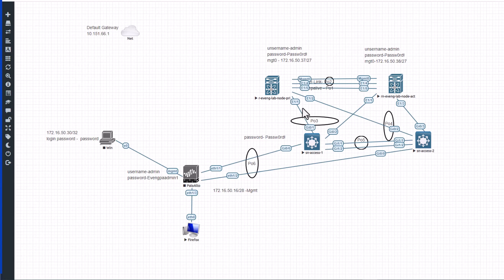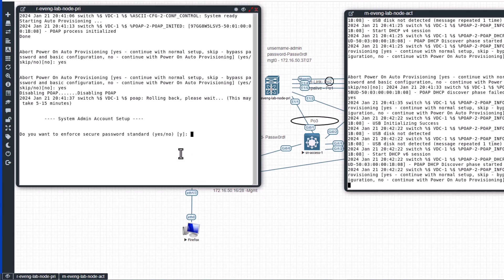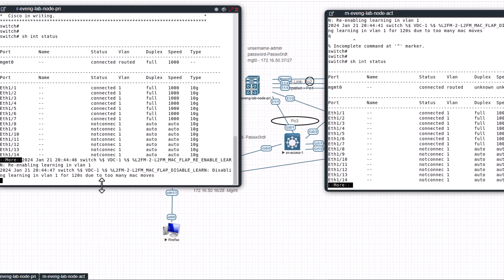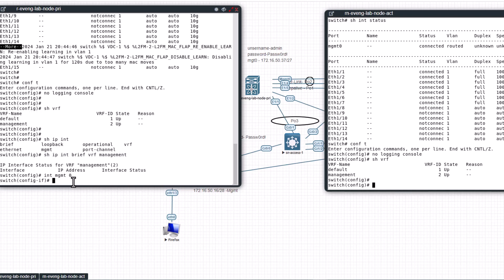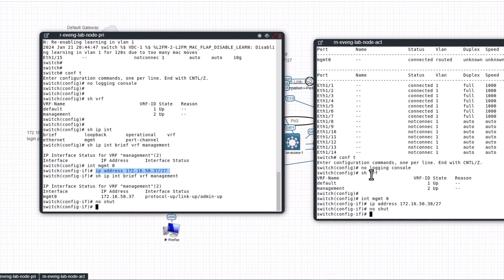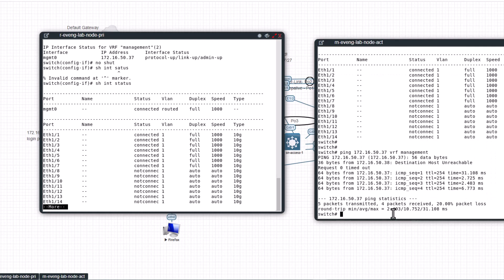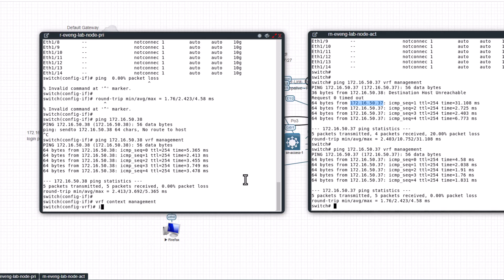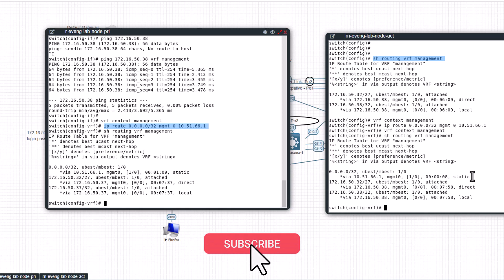Cisco Nexus Management VRF Configuration - Nexus 9K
Getting management VRF configured is the first step you need to do when you start configuring a Nexus 9000 switch. This video clearly explains how to configure the mgmt vrf.